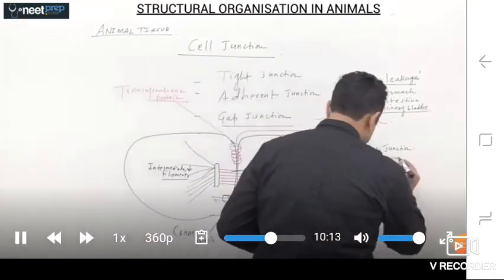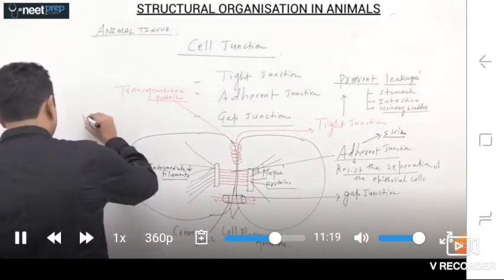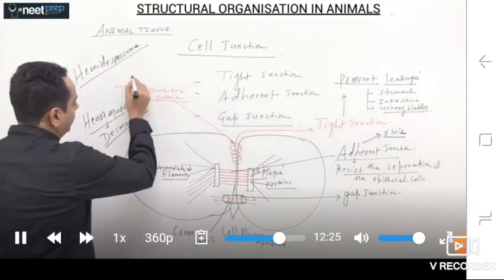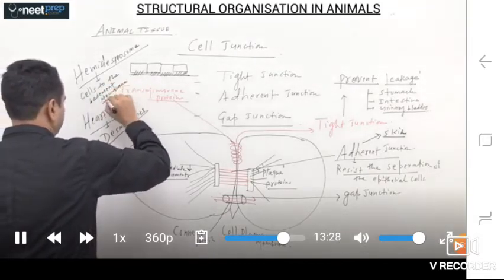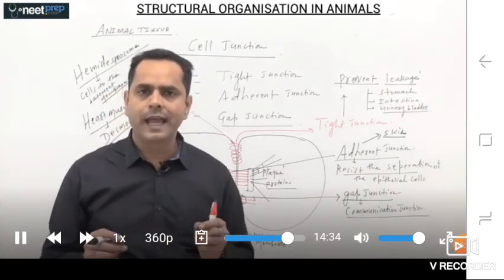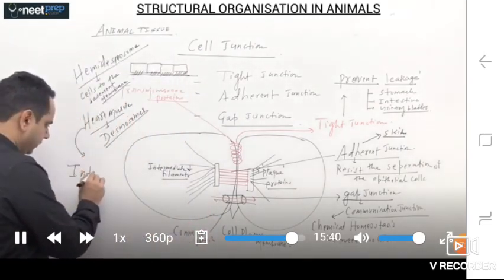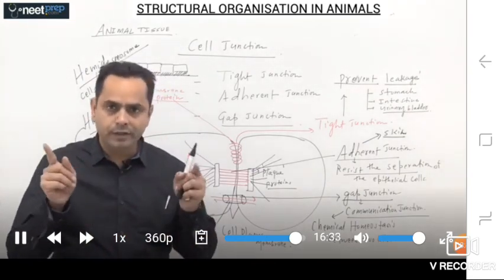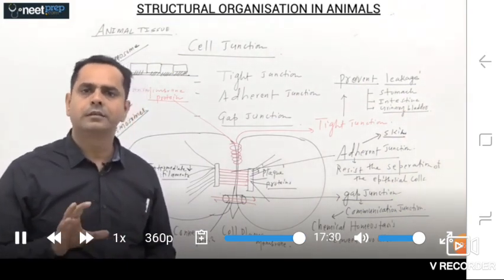15 September 2020